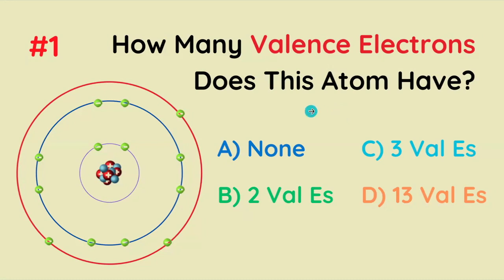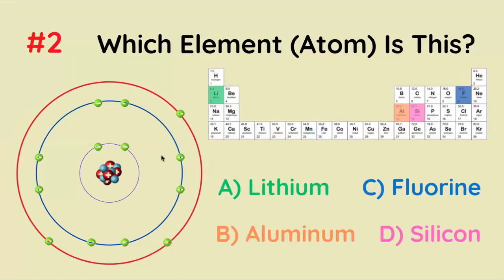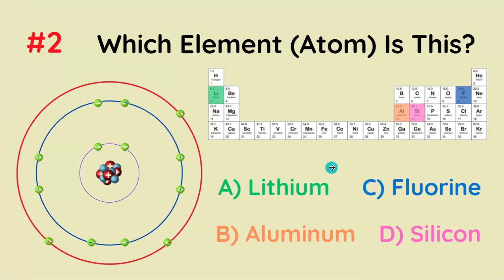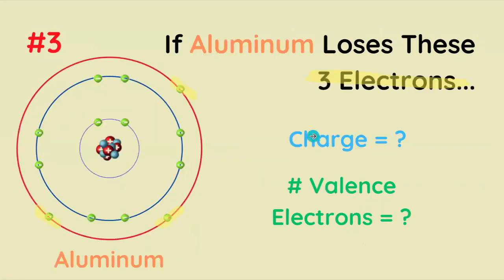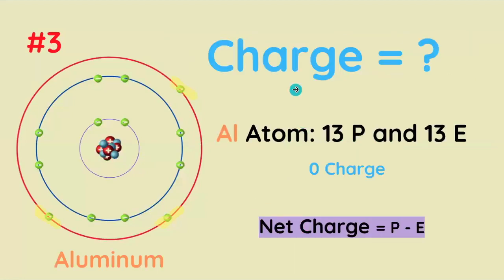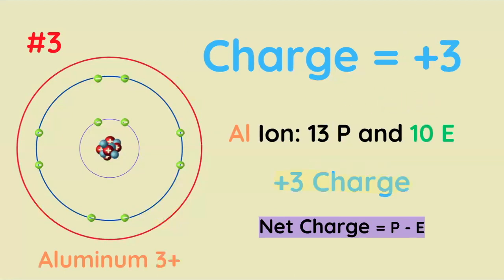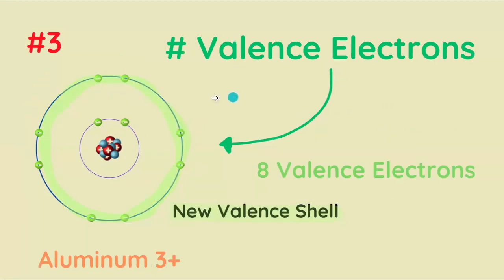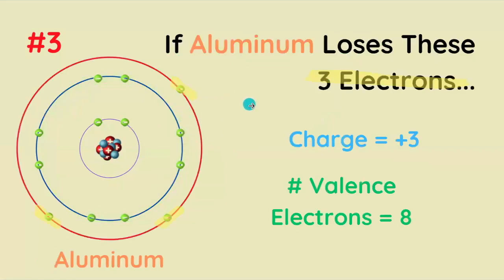How Many Valence Electrons Does This Atom Have? The Ion? Etc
An atom has multiple rings of electrons but the amount of valence electrons it has is what identifies the element if neutral and prefaces the charge of the element if it becomes an ion.